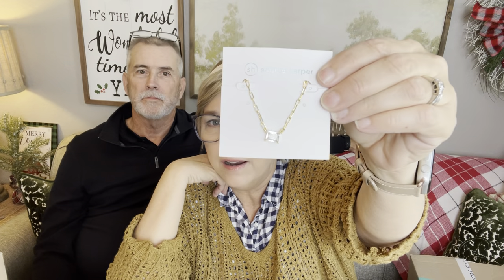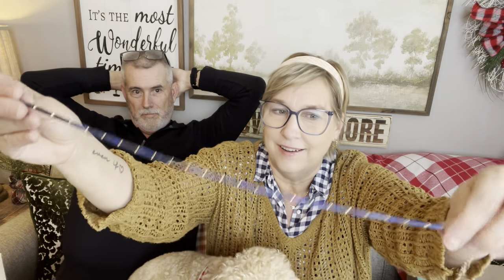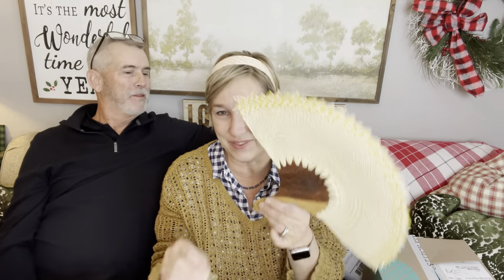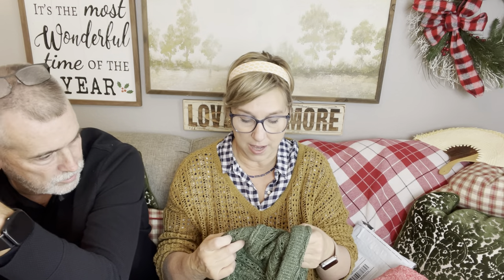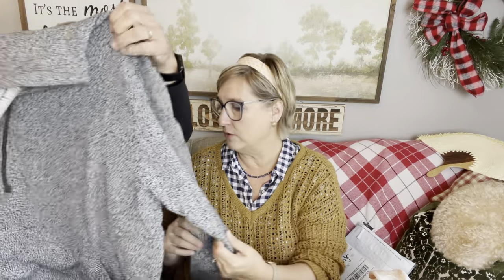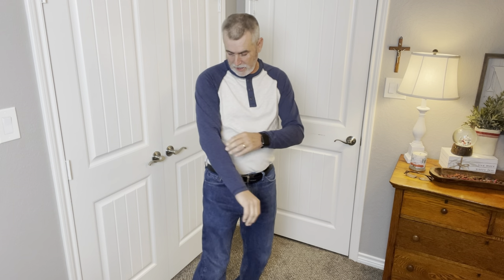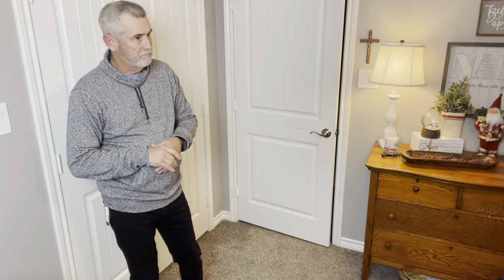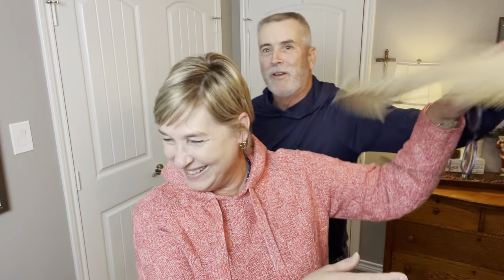$50.00 Referral Link in Description below🎉🎉/ Stitch Fix With Scott!! / Bonus Rocksbox🎄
Stitch Fix is a great styling service!  You will fill out a personalized style profile online.  You can create an inspiration board, link your Pinterest board and send personal notes to your stylist.  You pay a $20.00 styling fee to receive 5 pieces.  Try them on, keep what you love and send the rest back in the pre paid envelope in your box!  So easy.  Your $20.00 fee will
be applied to what you purchase.  If you keep all 5 you will get 25% off

$50.00 credit through 12/11 🙌🎉

You can use one of the links below to
to receive a $25.00 credit toward your first box!

Scott’s link